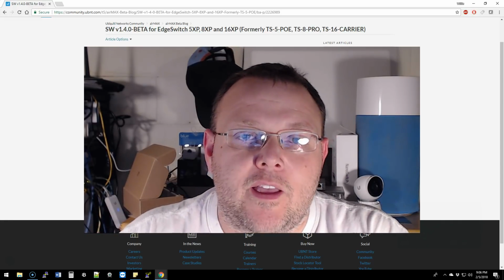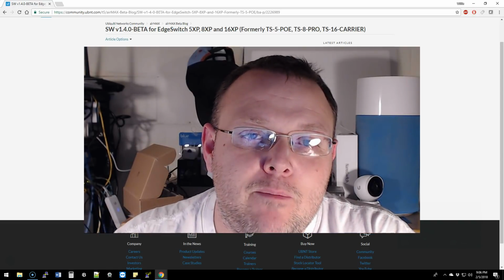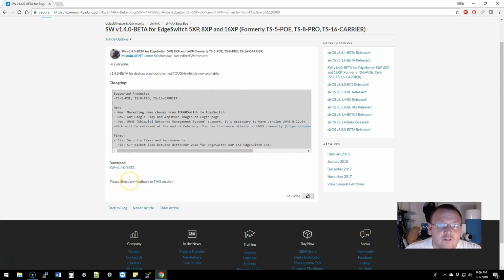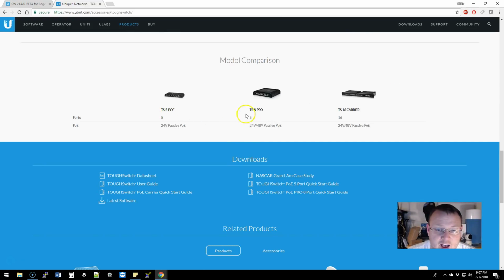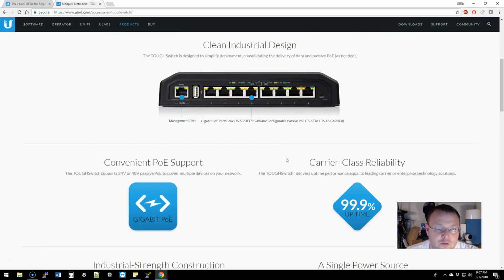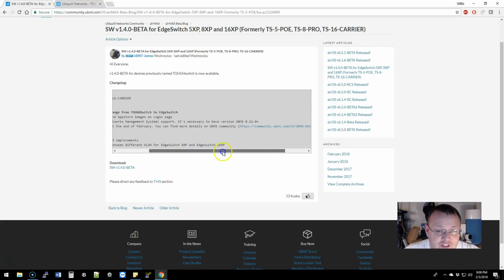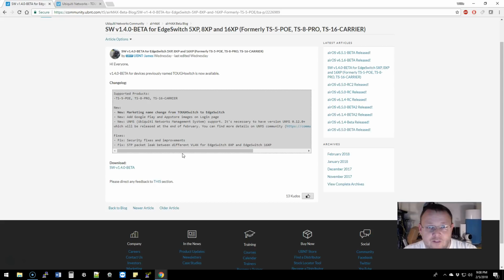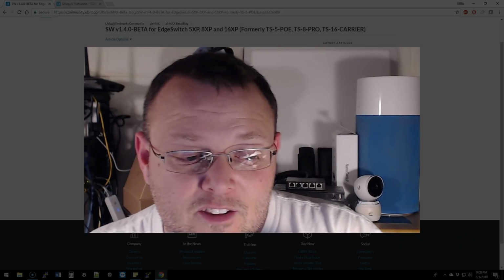Ubiquiti Minute #3 - EdgeSwitch 5XP, 8XP, 16XP - New or ??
New EdgeSwitches?  Kinda, sorta... Old things are new, new things are old!  Your Ubiquiti Minute!